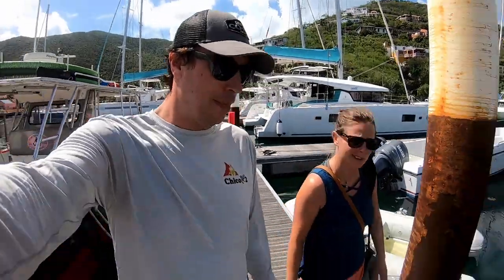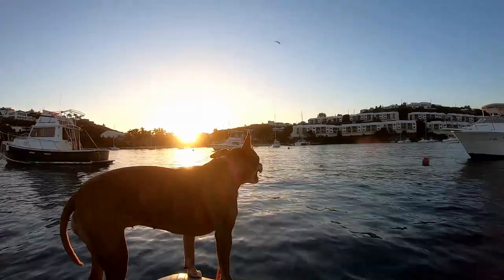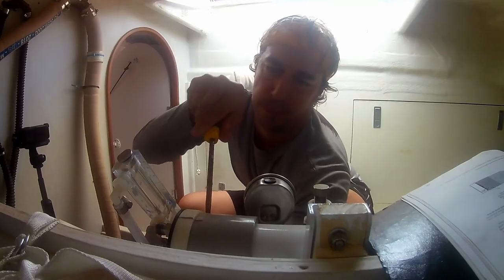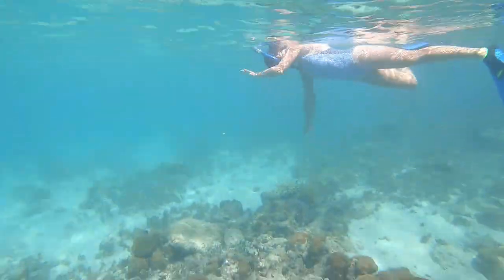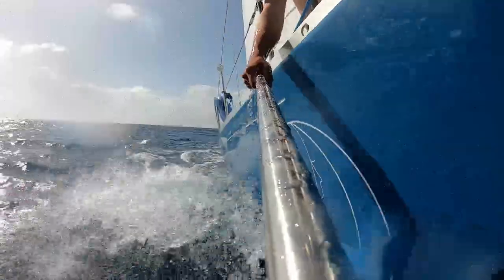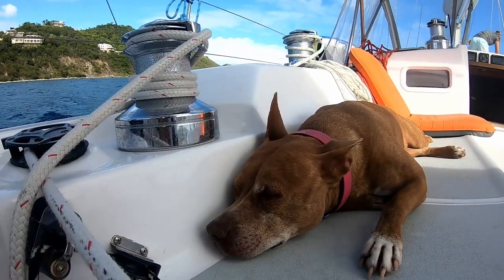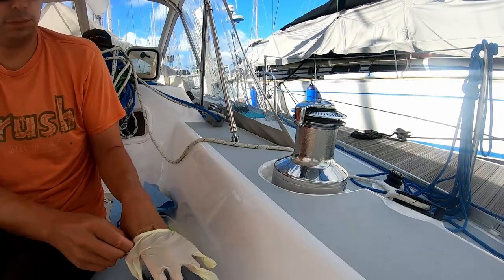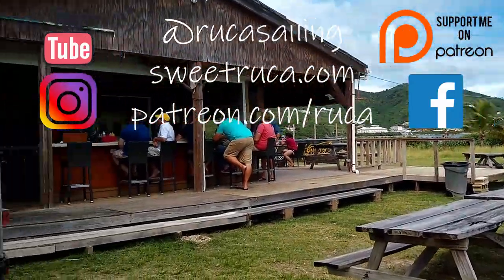Final Days of FREEDOM - Pre-Lockdown SAILING from USVI to BVI [Ep. 21]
The world changes around us! The pandemic looms as we continue our around-the-world journey, sailing into the British Virgin Islands. Everything is normal until it isn't.

Track us on our website!

After a chance encounter, we are invited to do some racing at St. Thomas Yacht Club (STYC). We hang out with our new friends there and tour the yacht club. It has some excellent sailing heritage, including producing many Americas Cup Sailors and Match Race champions. We have even raced against a few in the past.

After some fun, it was time to get back to boat work. We had a watermaker to rebuild. We fixed it up and even created a DIY how-to video in our tech talks section. We also check out the island of St. John (STJ) and do some snorkeling and freediving with turtles.

Then, it is on to BVI. We are sailing through paradise in bliss, but starting to become aware of the changes on the horizon.

We aren't Vendee Globe Race or Volvo Ocean Race sailors, although sometimes Curtis wishes he was one. We don't have a fancy catamaran, but we do have a pretty and fast monohull sailboat.

We are not Sailing La Vagabonde, Expedition Evans, Sailing Doodles, Sailing Uma, Project Atticus, MJ Sailing, Gone With the Wynns, or SV Delos.

We are Kate and Curtis, a YouTube sailing couple and travel vloggers, with our sailing rescue dog Roxy, aboard SV Sweet Ruca, a J-Boats J/46 monohull. Cruising catamarans like the Fountaine Pajot's, Leopards, and Lagoons can't keep up, but we still like them ;-)  We even wanted one before we found out how much fun performance monohull sailing and cruising is!

We used to be sailboat racers on the great lakes (we still are...kind of). We bought a sailboat, re-fit it, with a goal to sail around the world, doublehanded, via the capes (Cape Horn and the Cape of Good Hope). Some say this is the wrong way or the hard way. To us, the challenge is part of the journey.

We will see if this will happen or not, as the "new normal" has put quite a damper on our travels. For now, we are holed up in the Windward Islands of the Caribbean making videos and scuba diving.

We hope you enjoy our videos and vlogs and join us on our journey via our YouTube Channel.